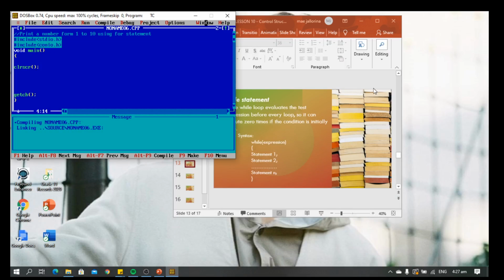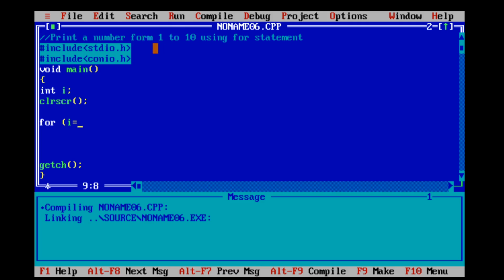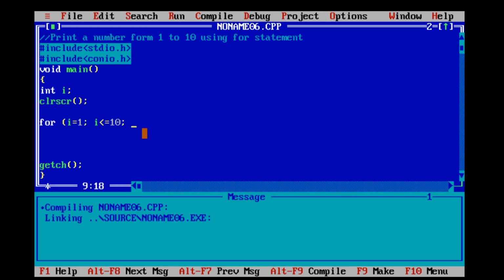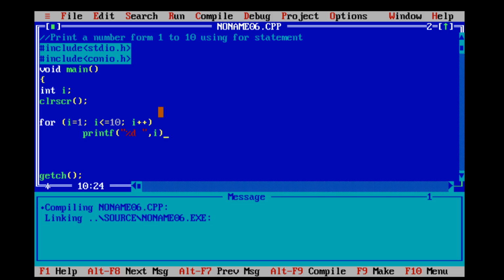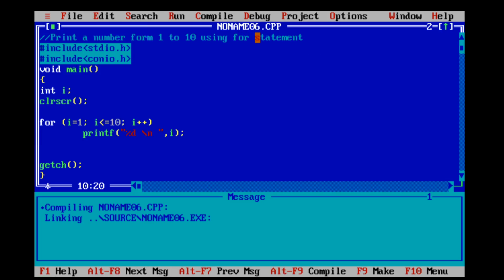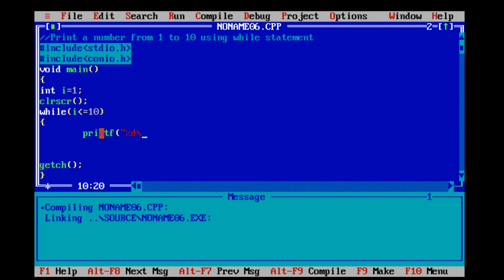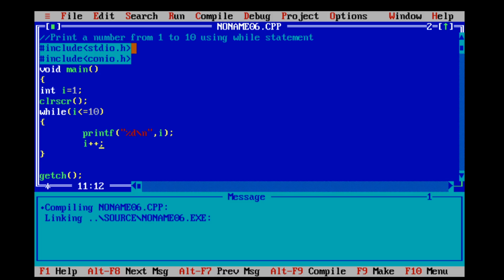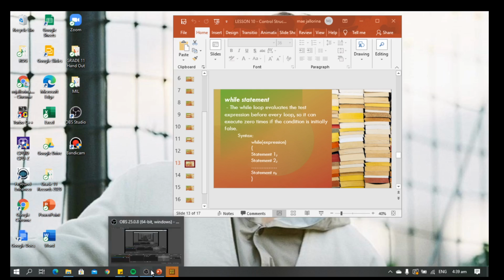SAMPLE PROGRAM USING Looping statement( for loop, while loop and do while loop)